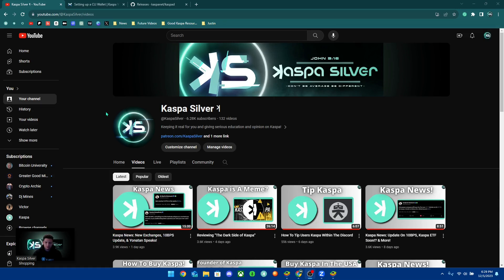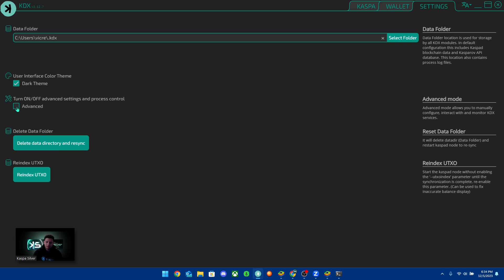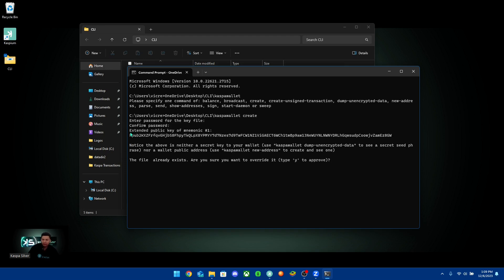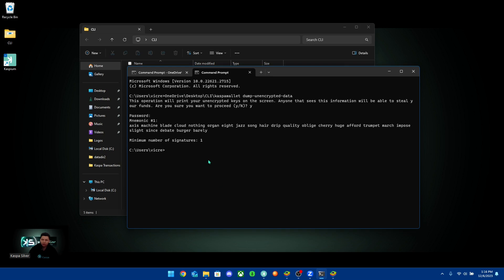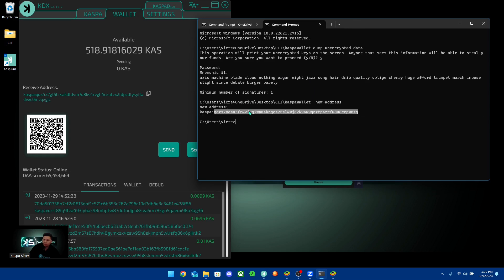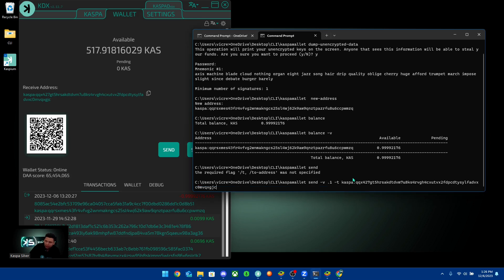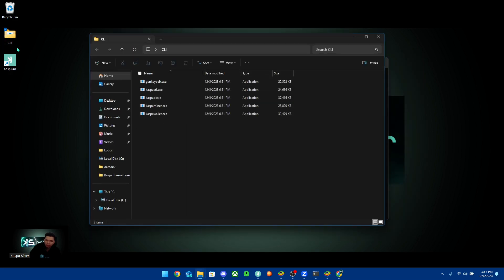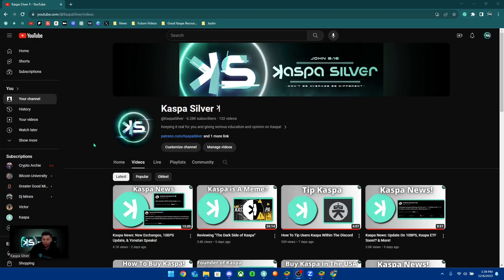How To Set Up A CLI Wallet For Kaspa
If you want a solid cold storage solution to hold your Kaspa or other crypto consider getting the Tangem Wallet and get a 10% discount when you use the code: KASPASILVER👇

OneKey offers many awesome solutions to store your crypto or keep your seed phrase safe.